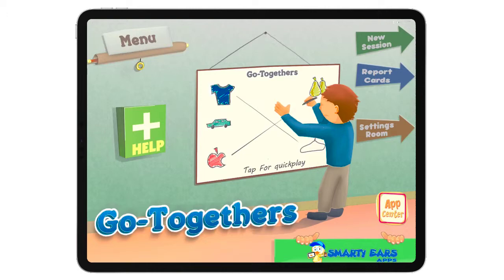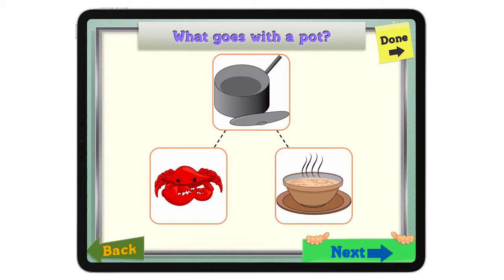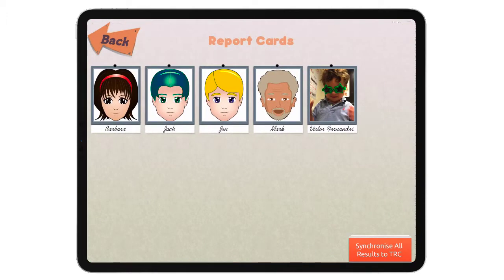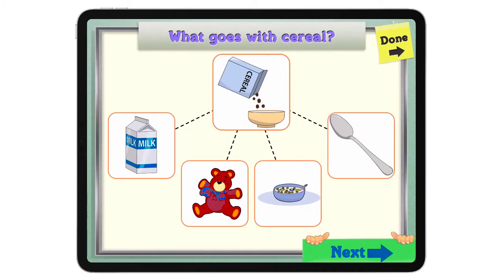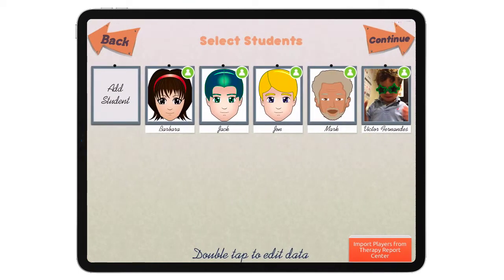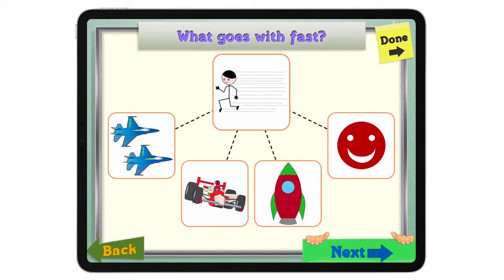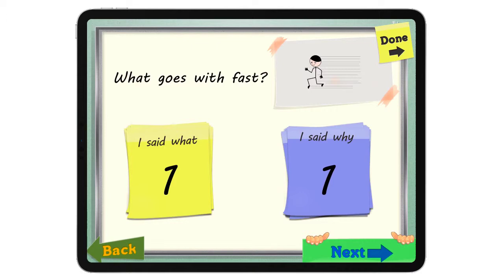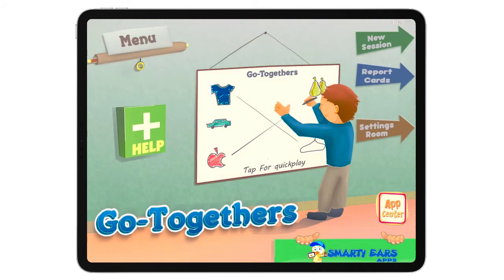Go Together App: Full Video Tutorial